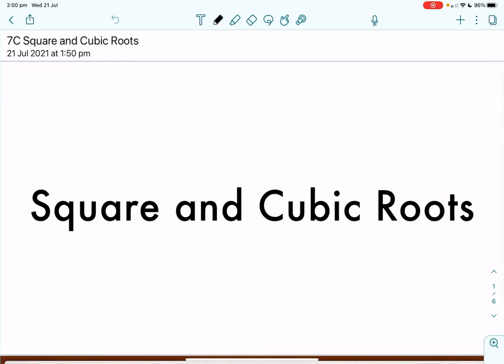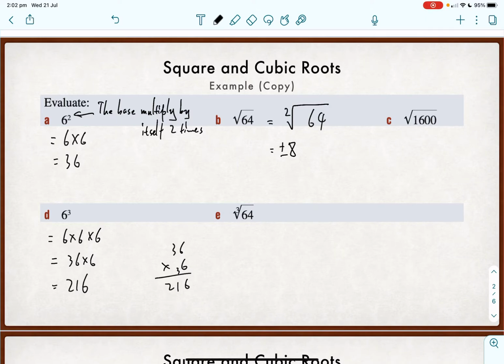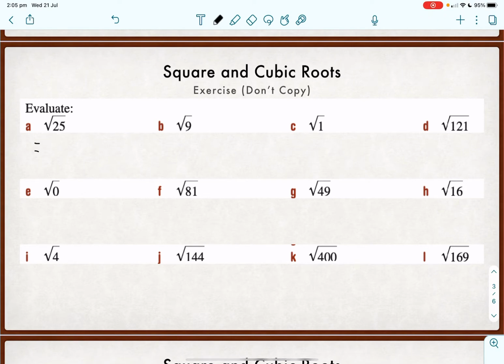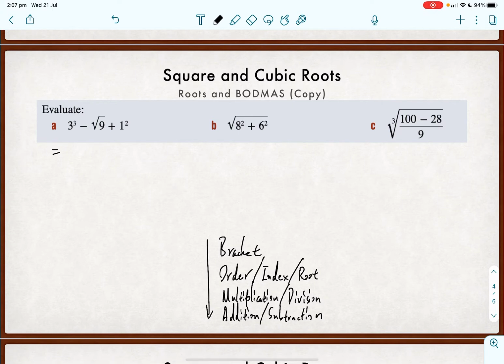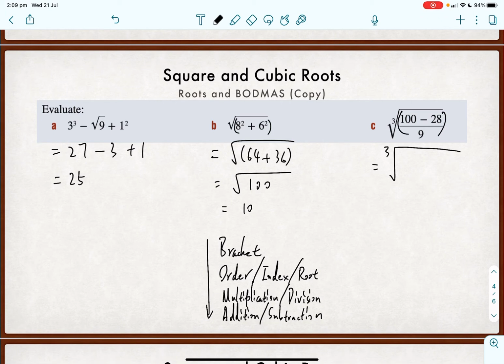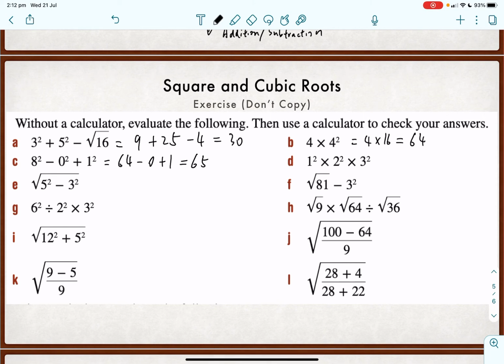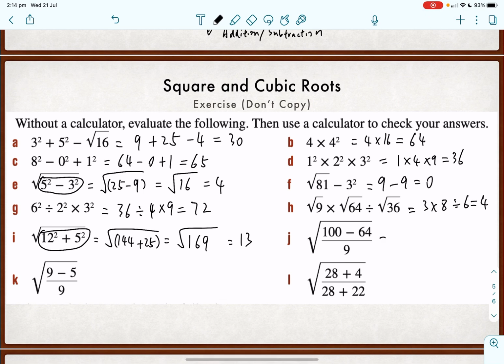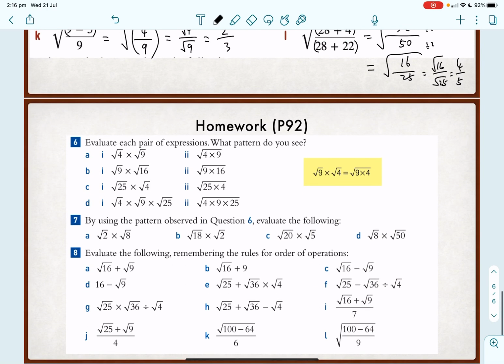Y7 Square and Cubic Roots